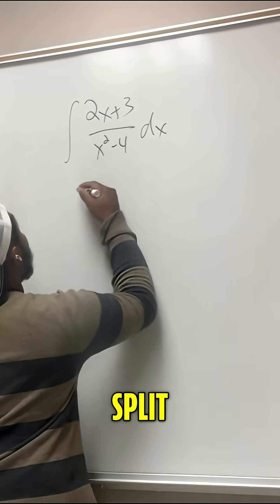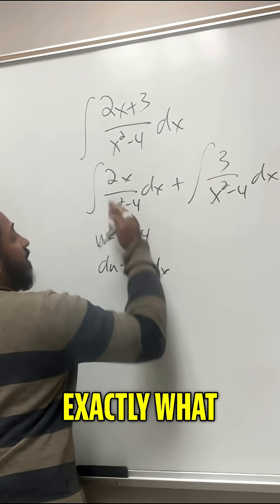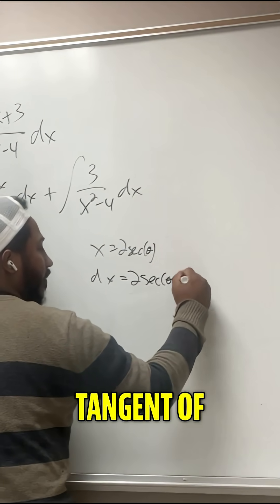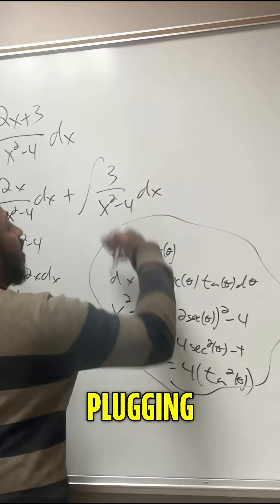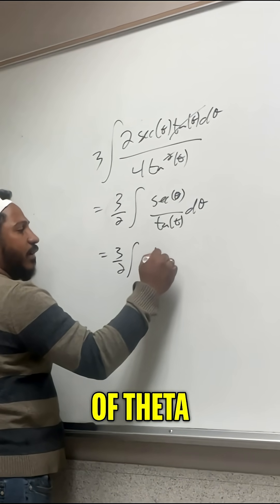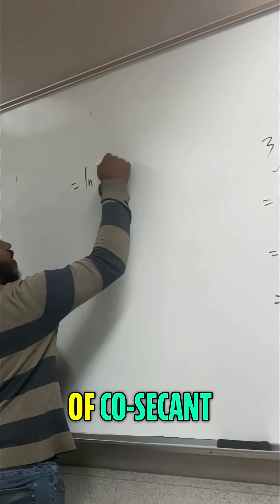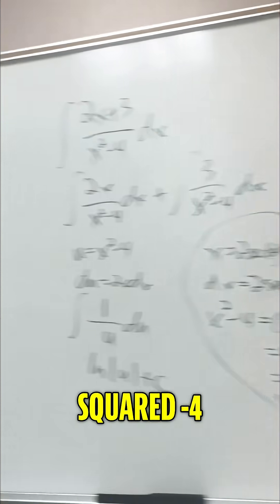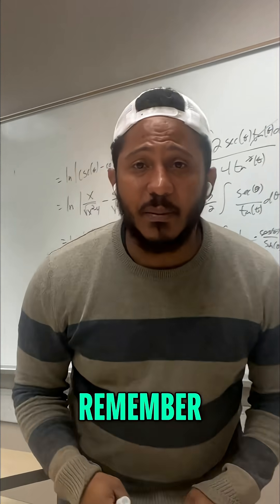Easier than it looks: ∫(2x+3)/(x²−4) dx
Split it → u-sub for the first term, secant trig-sub for the second (x=2secθ). Back-sub lands you in the log family. Pause, try it, then compare steps. Save this, tag a classmate, and comment “NEXT” with the topic/integral you want tomorrow. Follow/sub for daily ACT/Calc help.